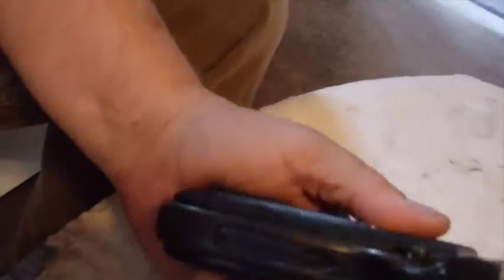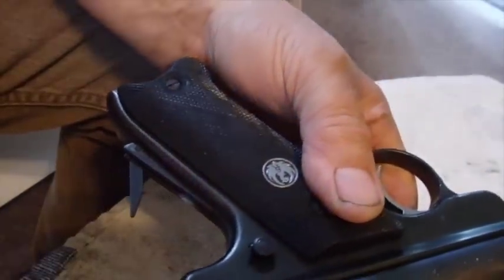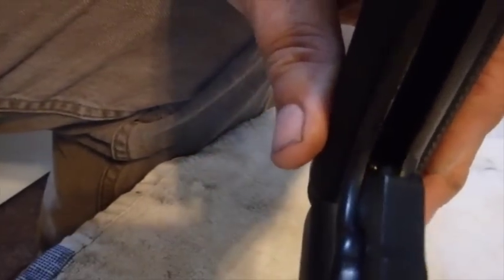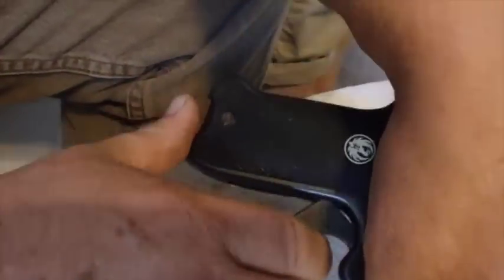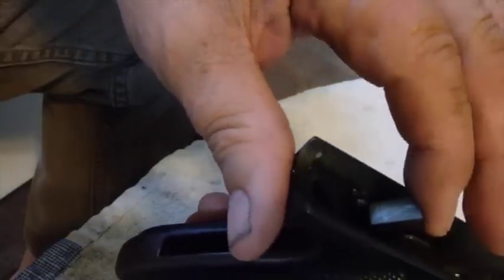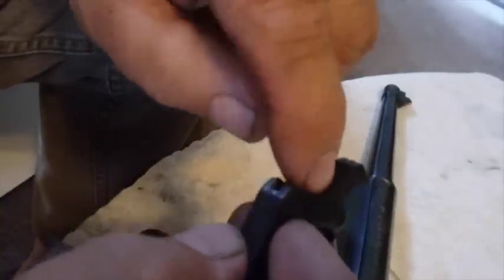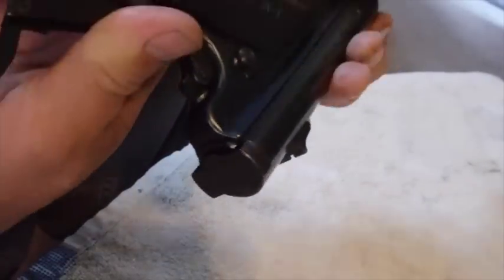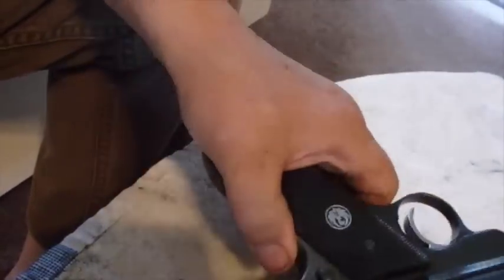Ruger MK III Jammed! How to fix your jammed Ruger Mk III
Made this video 5 years ago using a Ruger Standard, which is what they called the first version.  Gave that gun away then bought another Ruger MK III that was stuck.   The bolt would only cock half way.   I watched a ton of videos, took the gun apart about 15 times, till my hands got sore, then went back and watched my own video, this one, that I made in 2015.  Well low and behold, what I describe in this video fixed the gun.  Once I reassembled it this way it works like a charm.  Hope this helps you